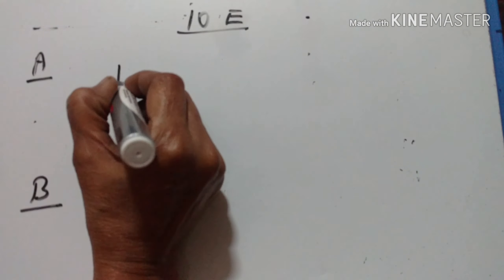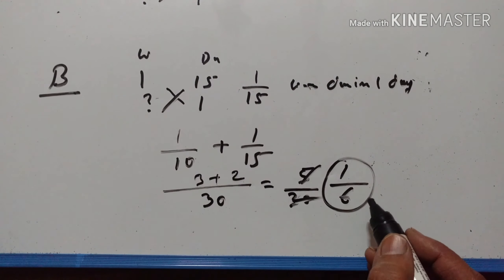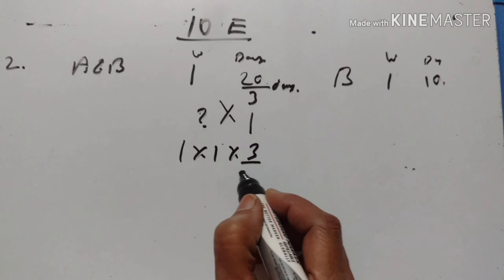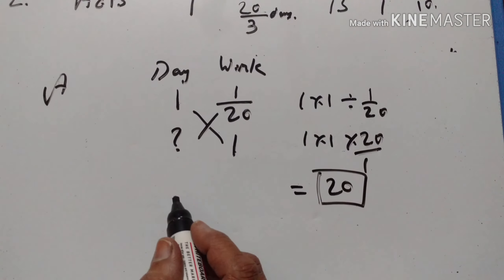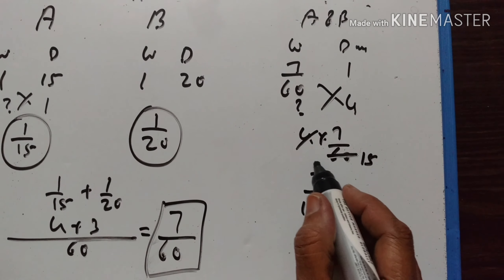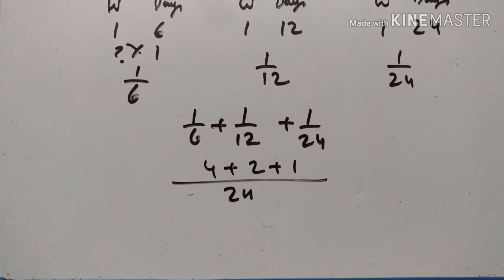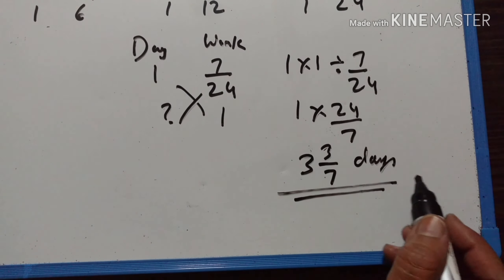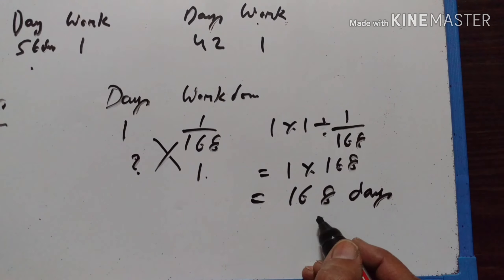DIRECT AND INVERSE VARIATIONS PART ( IX)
ICSE MATHS VIII STD
EXERCISE 10E (1-5)
VIDEO 213